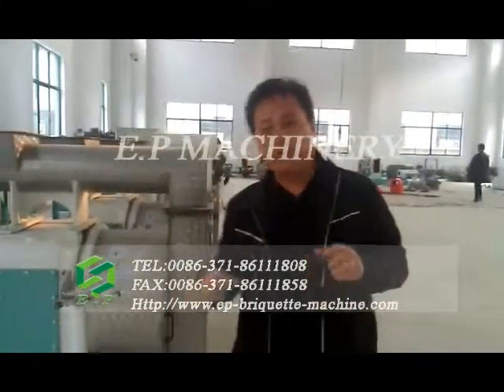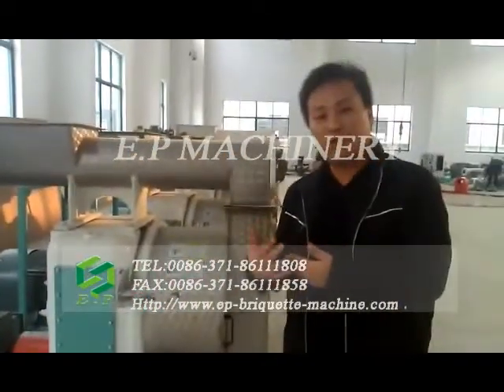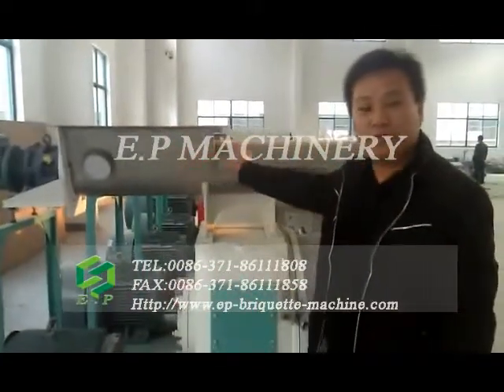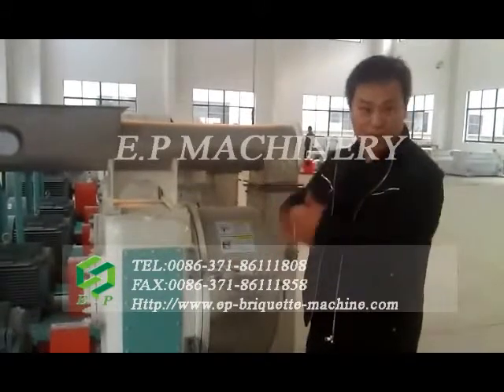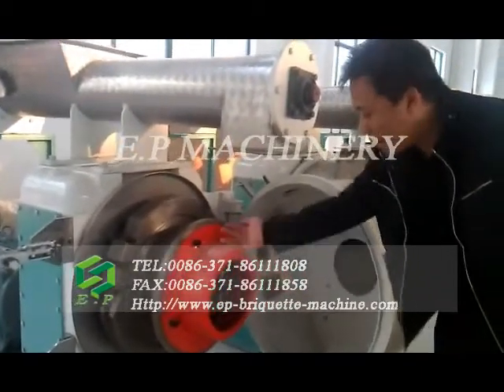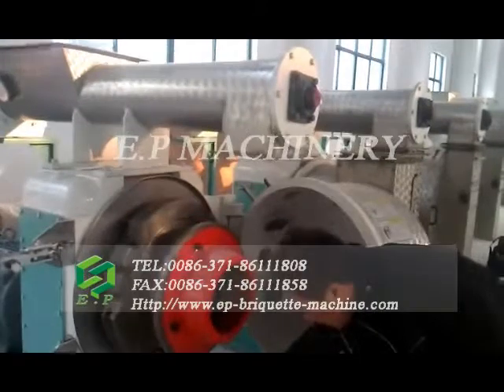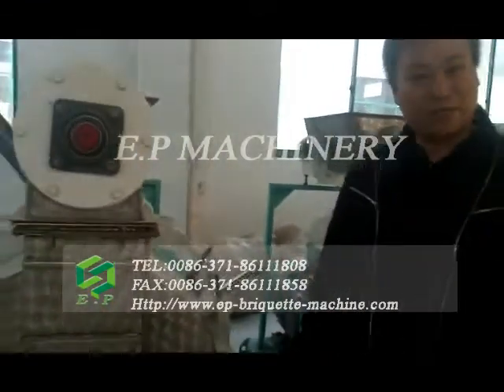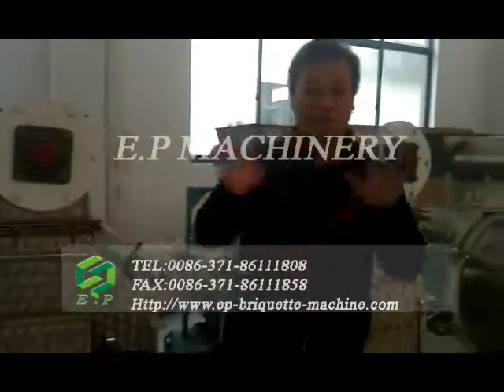Introduction of ring die wood pellet machine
Ring die wood pellet machine is highlighted with high efficiency and large capacity. Pellets quality: biomass pellets produced by ring die pellet mill are more solid and smooth.